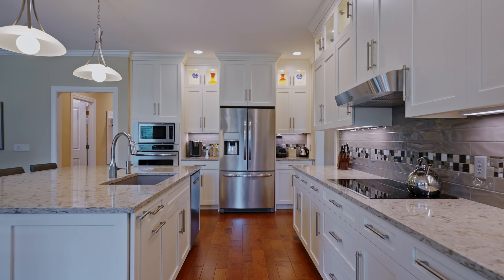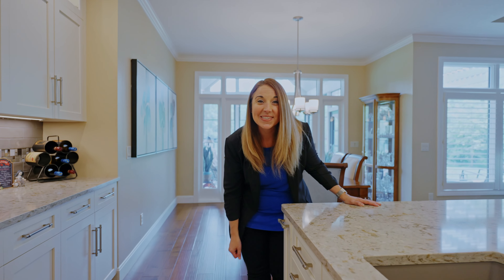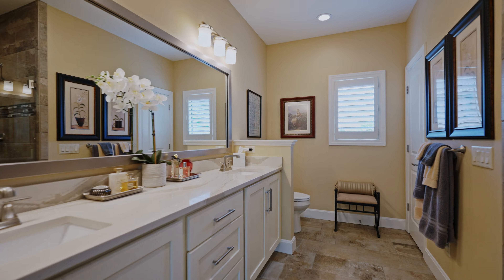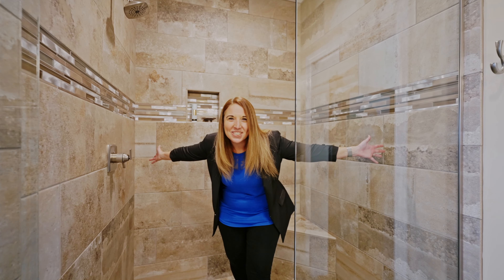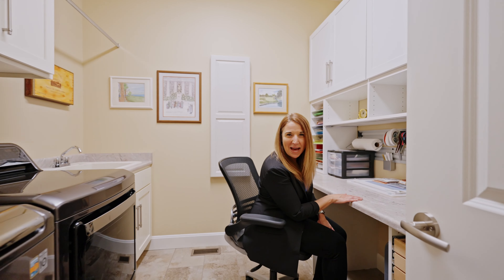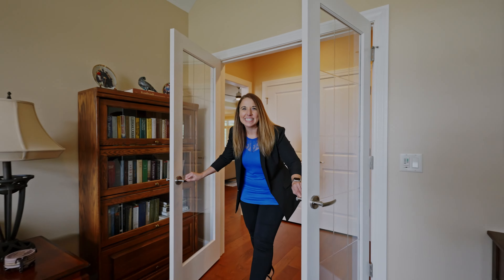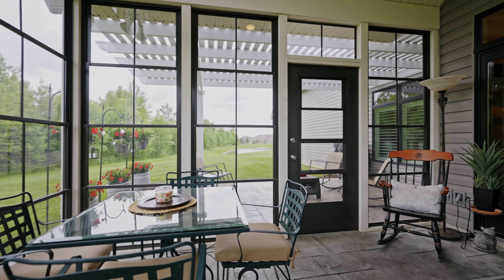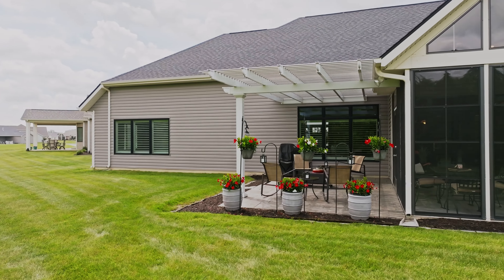A Custom No-Maintenance Villa in Fort Wayne - ft. Andrea Gates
Art Home Photo is a real estate marketing company based in Northeast Indiana. We provide photography, videography and other creative marketing solutions at the highest level.

One thing that sets Art Home Photo apart from other real estate marketing companies is our realtor videos. We love it when our realtors come to us with creative requests!